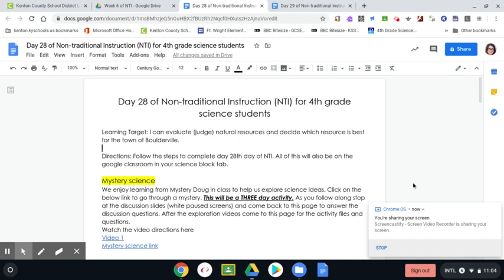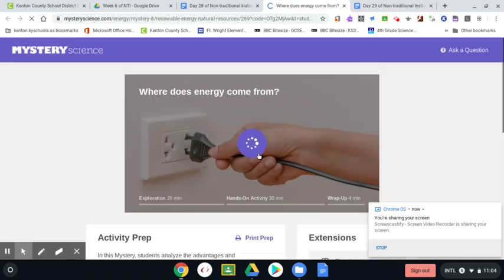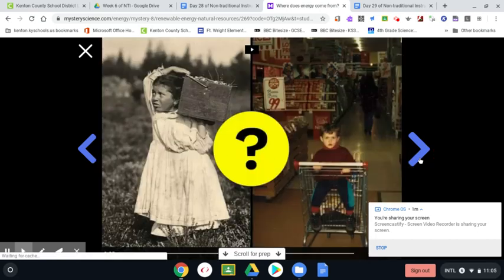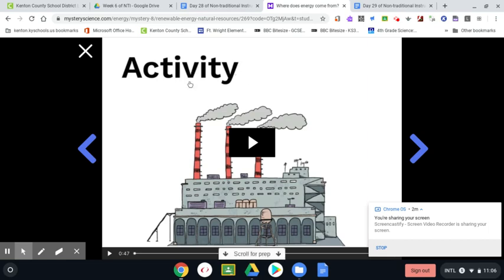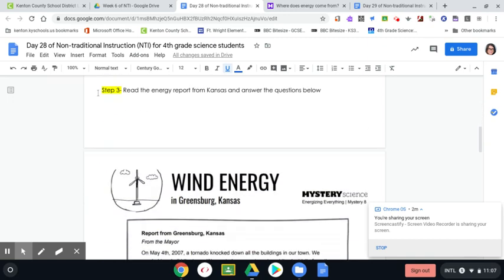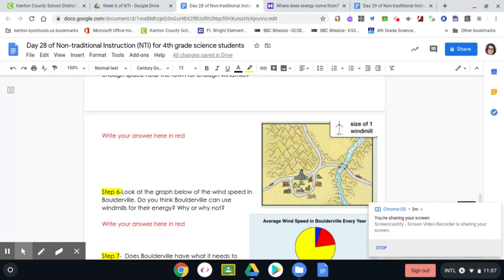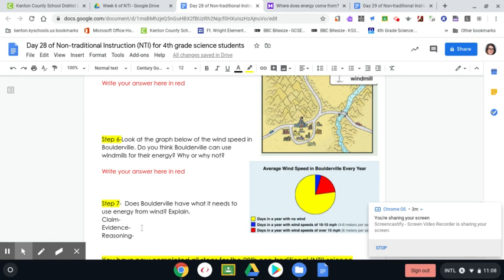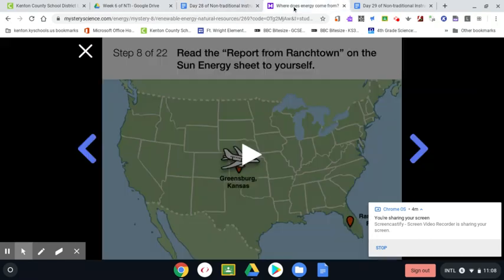Mystery science directions